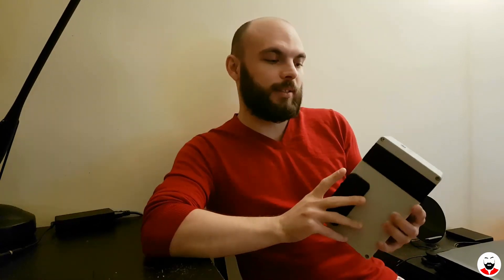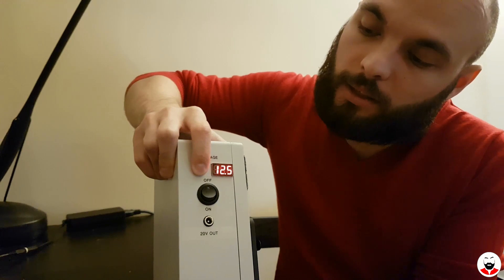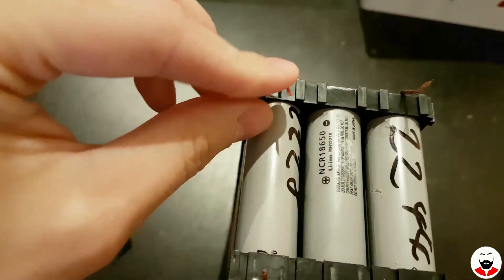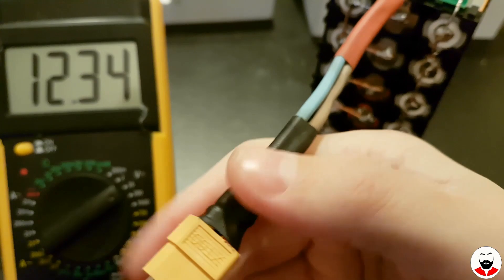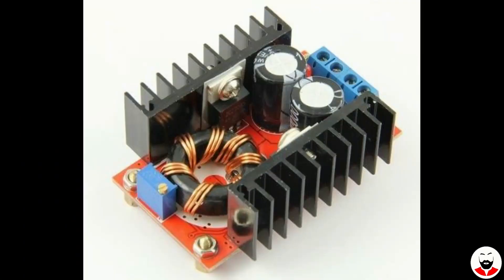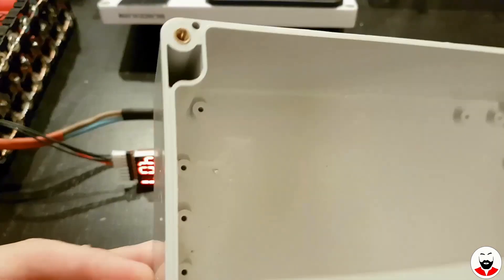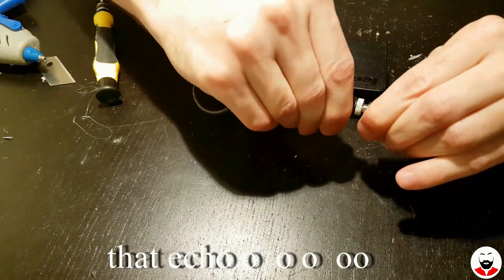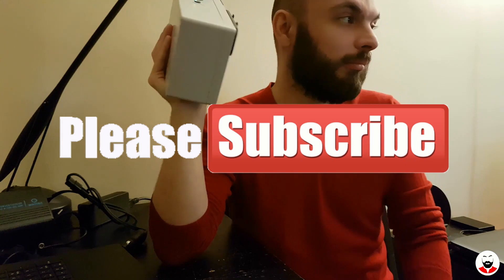CRAZY POWERFUL Power Bank That Can Power Your Laptop! (With 18650 Recycled Cells)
Hi,

This is my home-made DYI HUGE laptop battery bank that can charge, besides my laptop, all of my USB devices for many times.
With the DC to AC converter it can power on my TV with ease.

Updated parts list:
Cheap Parts:
---Battery Management System (BMS)
*US :

--18650 cells
*US :

---DC DC step up step down CC CV - make sure you get the CC one to properly charge the 18650 cells
*US :

---XT60 Connectors
*US :

Cheers!
Gabriel